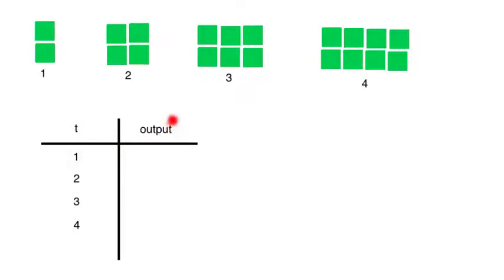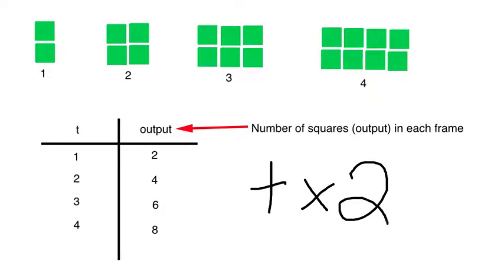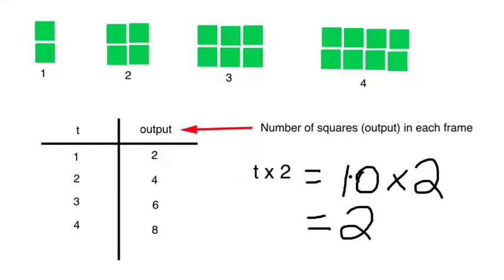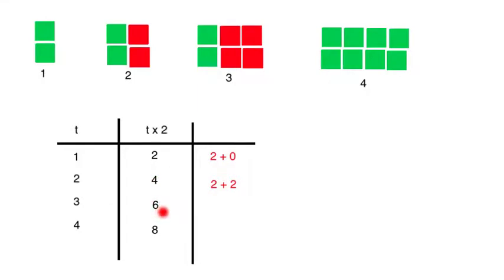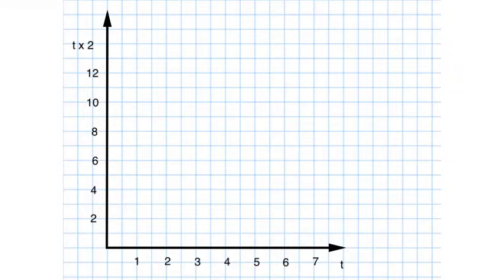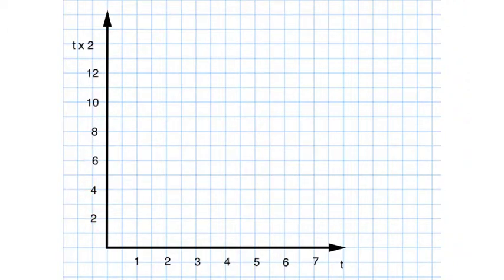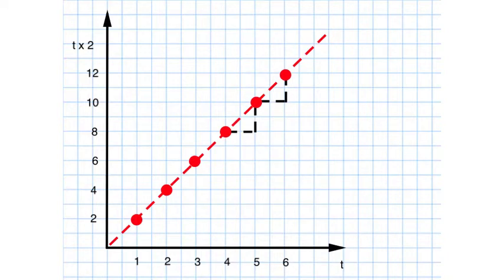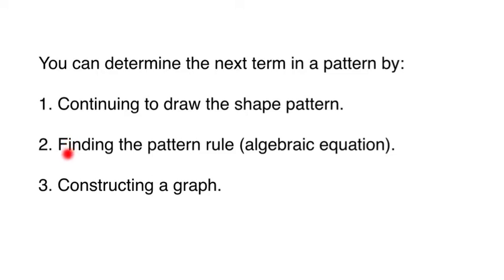Relating Patterns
Finding pattern rules based on shape patterns